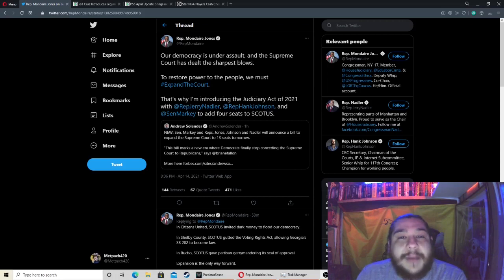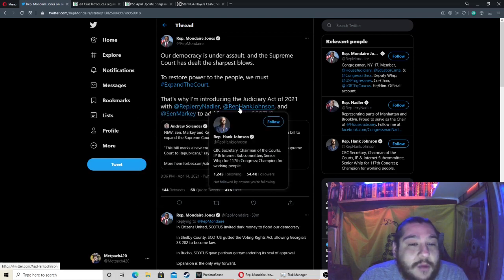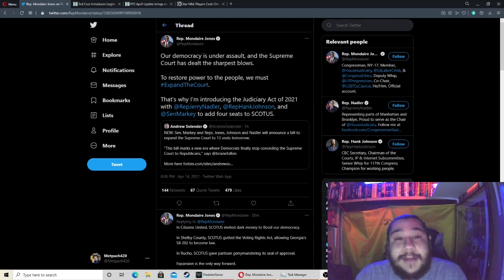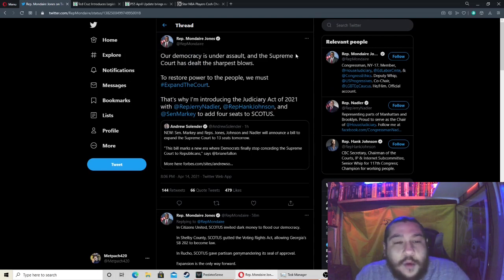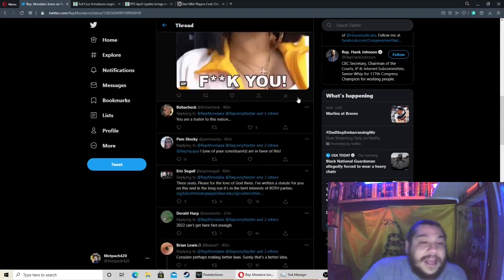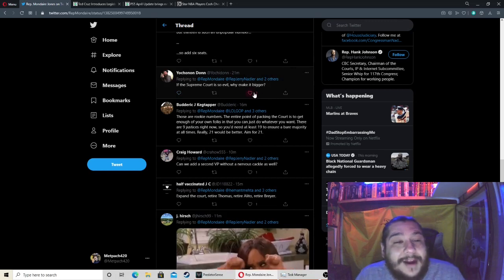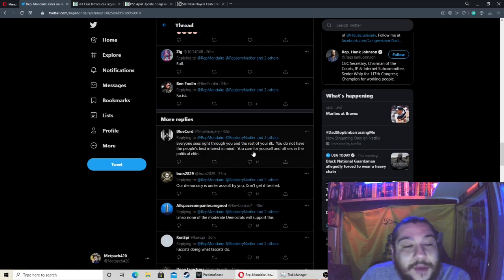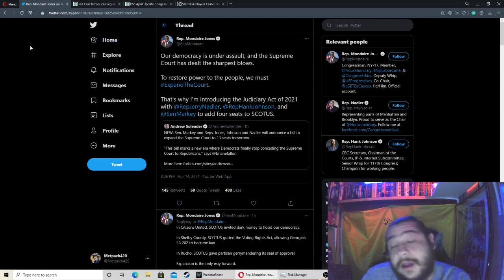Democrats introduce bill to stack the court.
In today's rant, I'm going to talk about,
the democrats trying to stack the courts, like I said they would.

Other channels:
Life, Liberty, Gaming